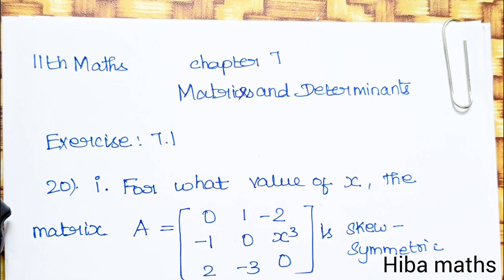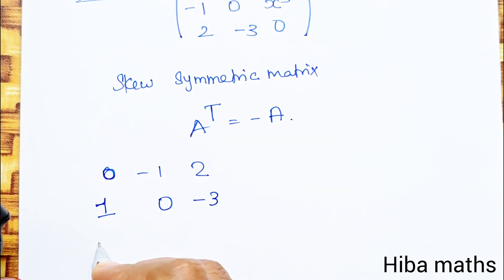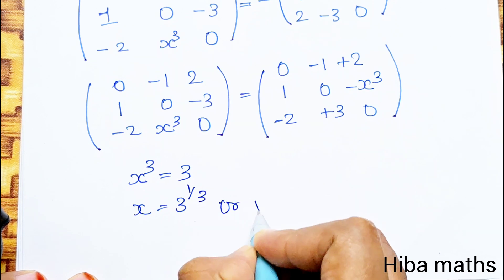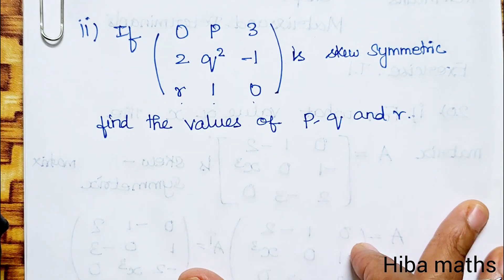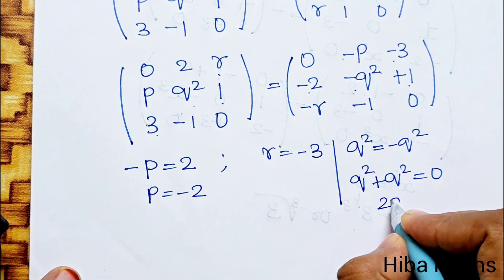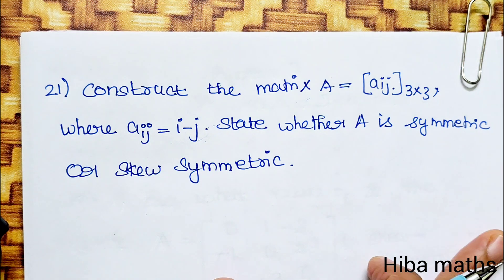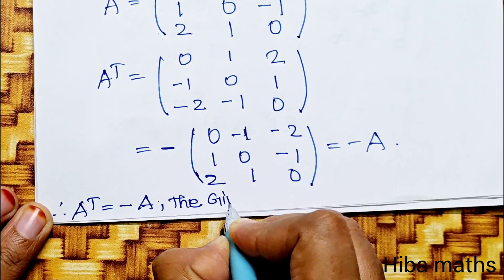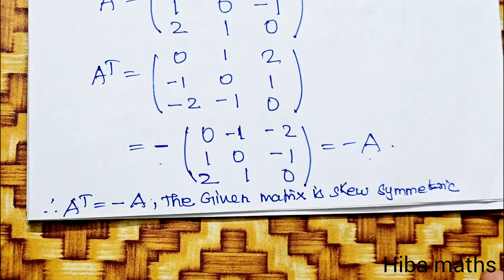11th maths chapter 7 exercise 7.1 question 20 - 21 matrices and determinants tn syllabus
11th maths chapter 7 exercise 7.1 question 20-21 matrices and determinants tn syllabus
11th maths chapter 7 exercise 7.1 matrices and determinants tn syllabus

11th maths chapter 7 matrices and determinants

11th maths exercise 7.1 question 20
11th maths exercise 7.1 sum 20
11th maths exercise 7.1 20th sum
11th maths exercise 7.1 question 21
11th maths exercise 7.1 sum 21
11th maths exercise 7.1 21th sum

11th maths chapter 7 exercise 7.1

11th class maths tutorial for beginners
Mathematics tutorials
Maths homework help
Hiba maths